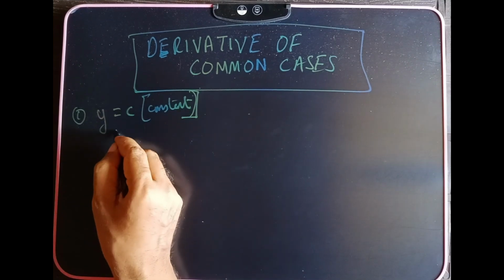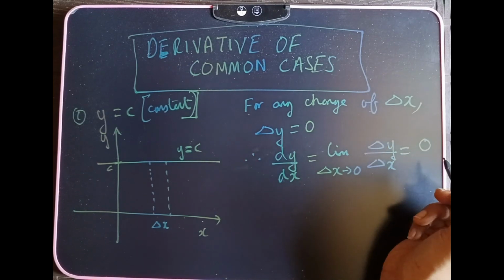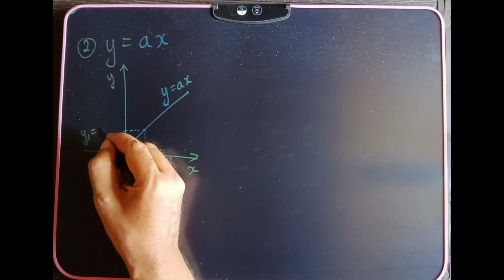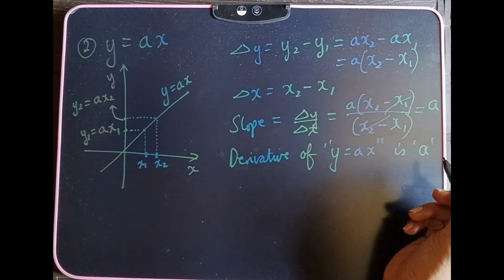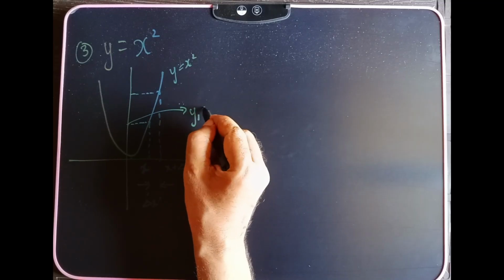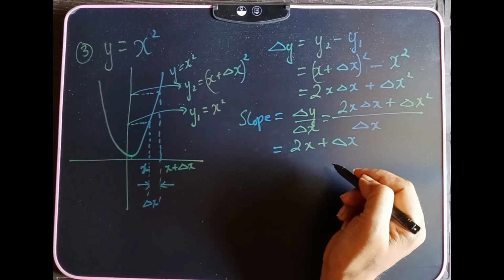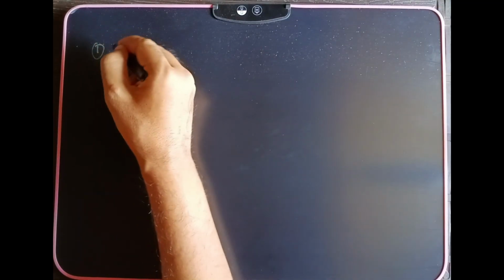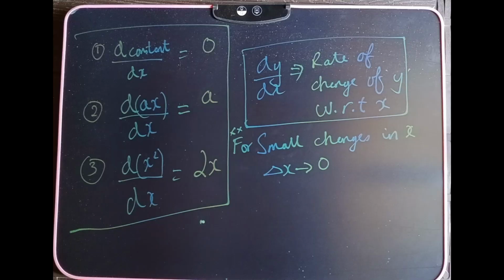Understanding Differentiation of Common Cases | Class 11 Physics | NEET Prep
Simplify differentiation concepts with this visual and intuitive session for Class 11 Physics NEET preparation. Learn how to differentiate constant, linear, and quadratic functions, and represent them clearly on graphs.

This video covers:
✔️ Differentiation of common cases step‑by‑step
✔️ Graphical interpretation of derivatives
✔️ Identifying slopes, minima, and maxima
✔️ NEET/JEE‑style problem solving

Perfect for students aiming to strengthen their Units & Measurements → Basic Mathematics foundation and visualize differentiation effectively for competitive exams.